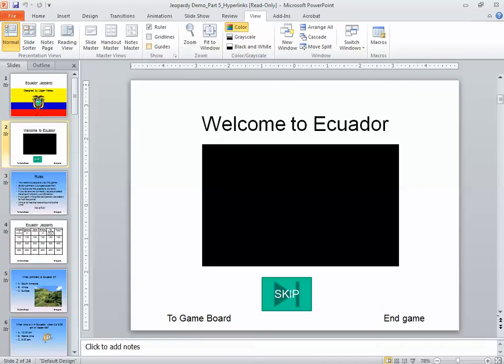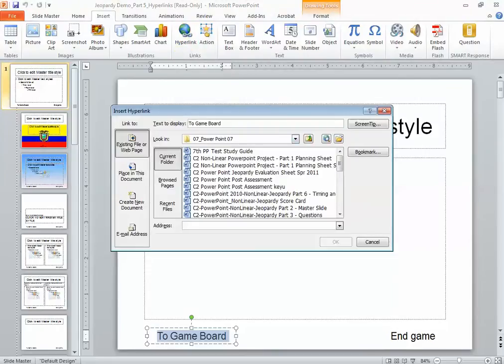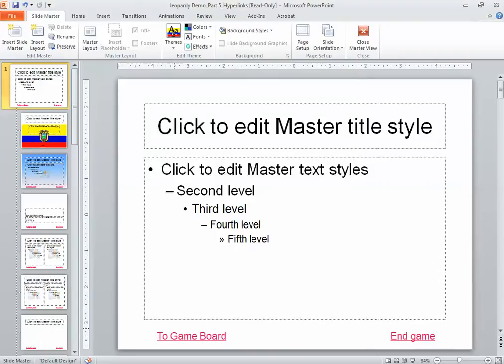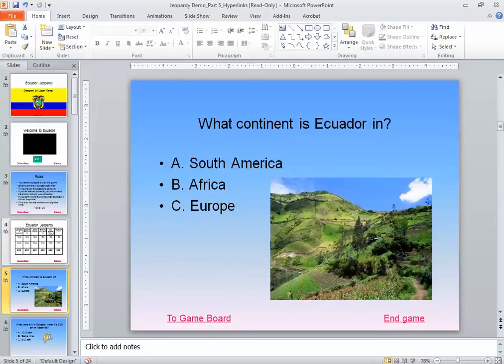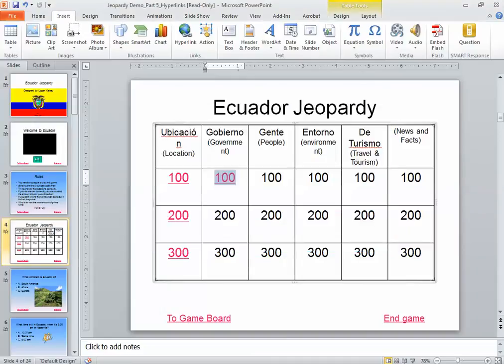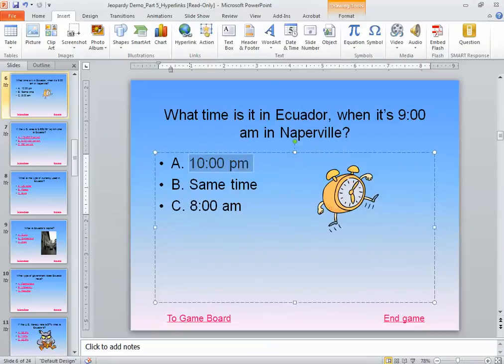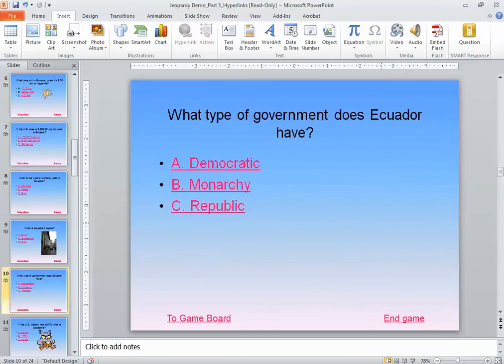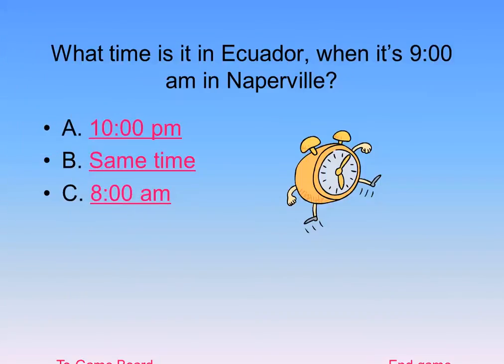Jeopardy Part 5 Hyperlinks TUTORIAL VIDEO Sound